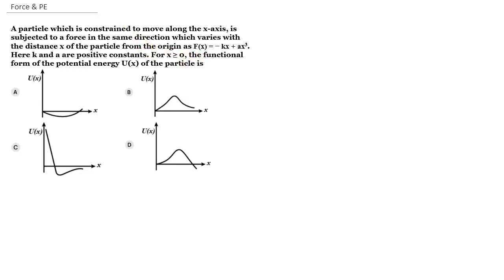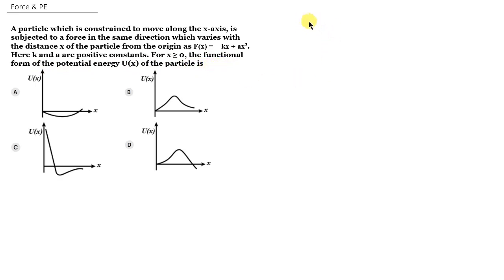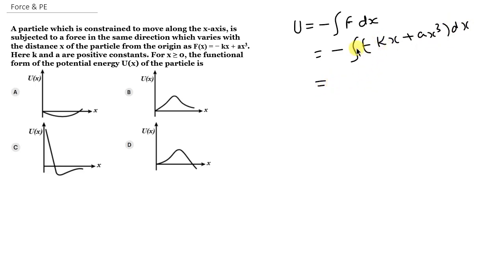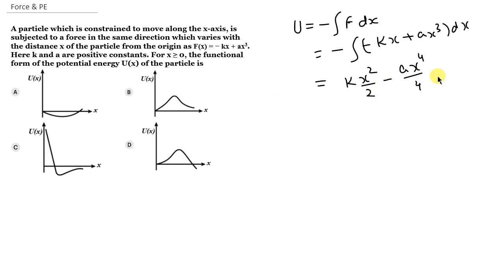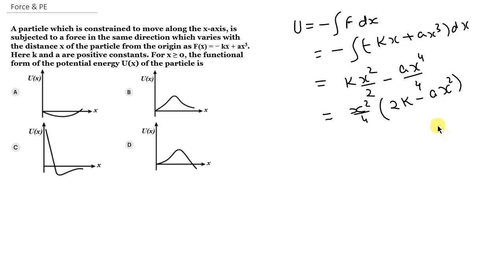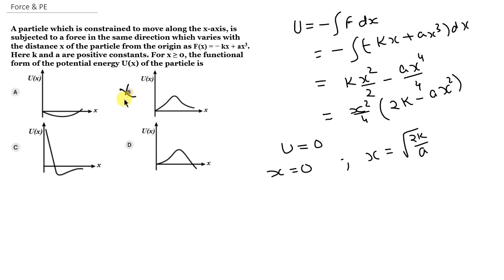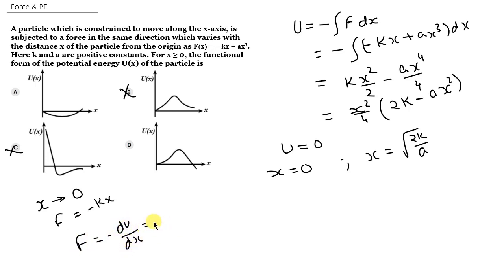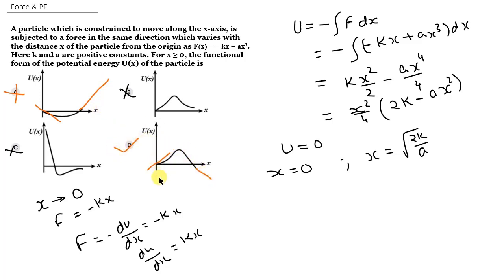Force and PE Problem || JEE ADVANCED 2002 || PHYSICS || Ritesh Agarwal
Ques: A particle which is constrained to move along the x-axis, is subjected to a force in the same direction which varies with the distance x of the particle from the origin as F(x) = − kx + ax3. Here k and a are positive constants. For x ≥ 0, the functional form of the potential energy U(x) of the particle is